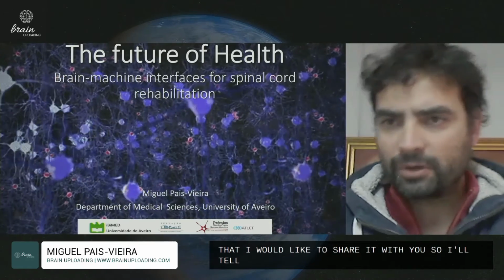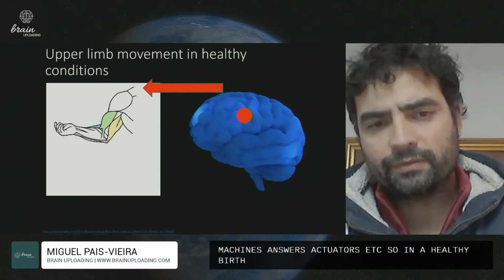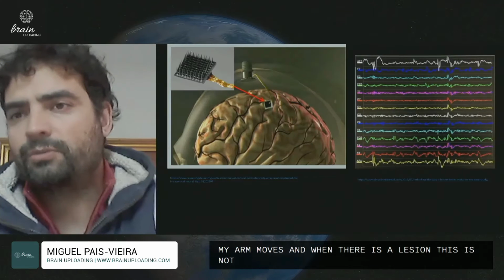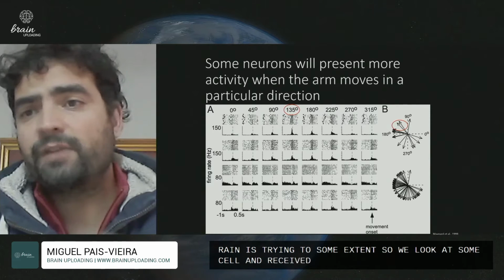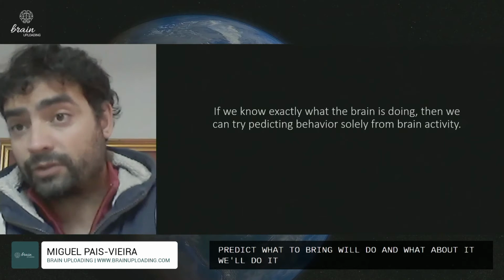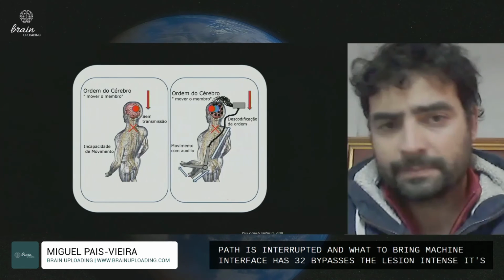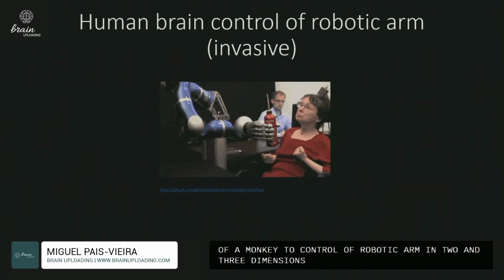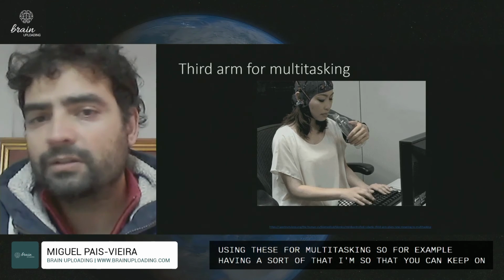MIGUEL PAIS-VIEIRA - International Conference Brain Uploading - April 3rd 2022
Brain Uploading provides people around the world the opportunity to hear the most remarkable leaders in the field. Our purpose is to empower everyone to join our efforts, and to provide everyone with the opportunity to learn.